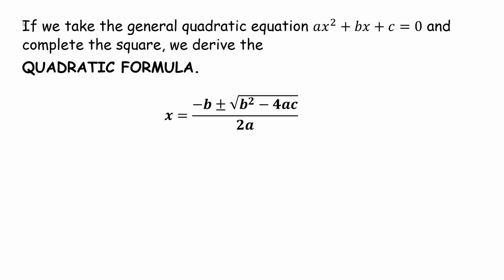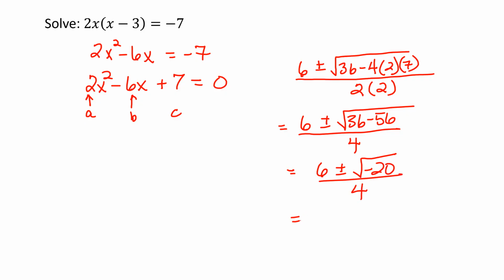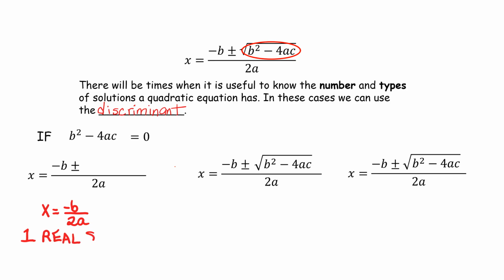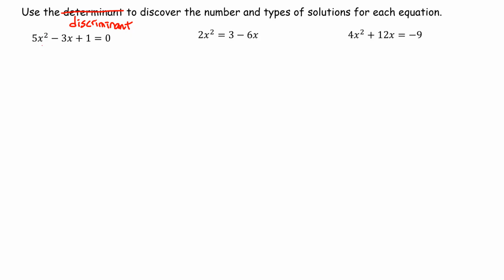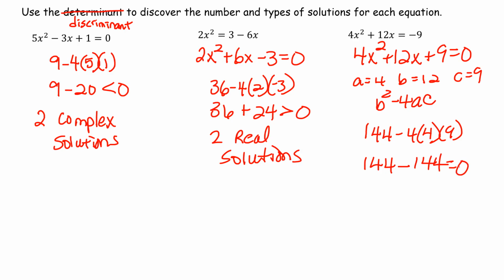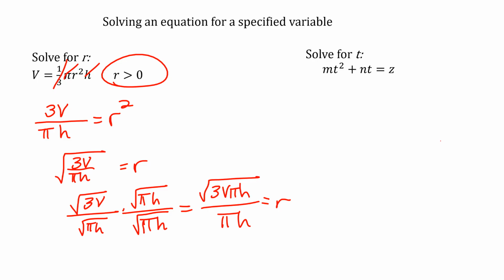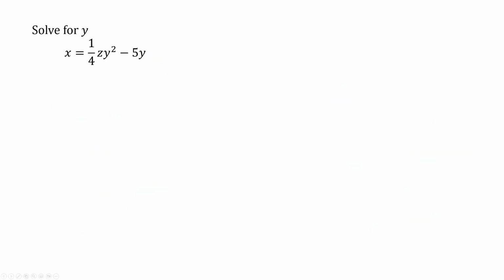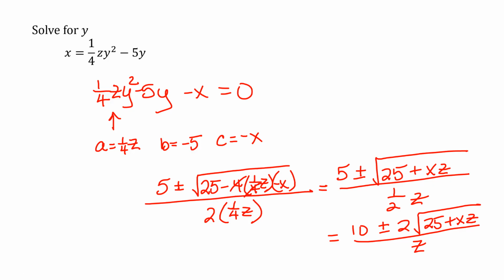The Quadratic Formula and The Discriminant (Section 1.4)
Using the quadratic formula to solve quadratic equations and using the discriminant to find the number and types of solutions.